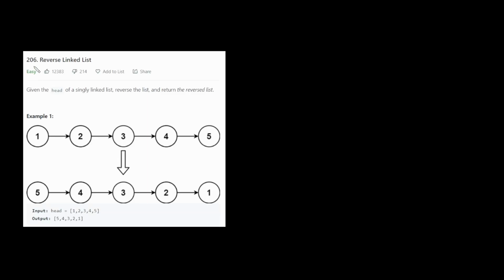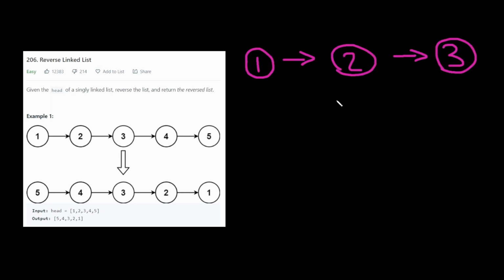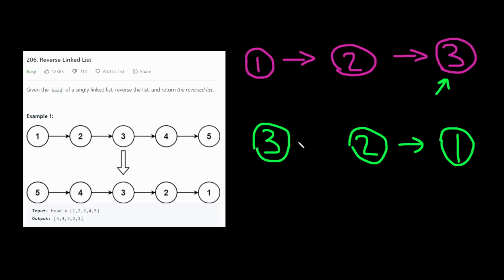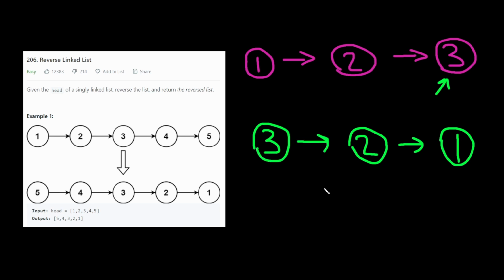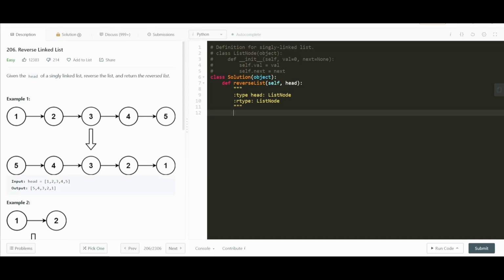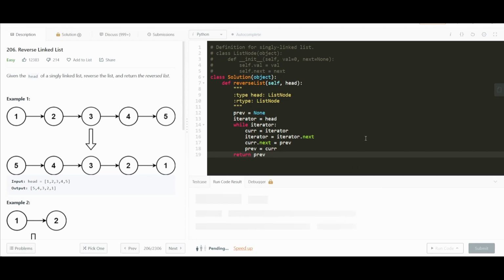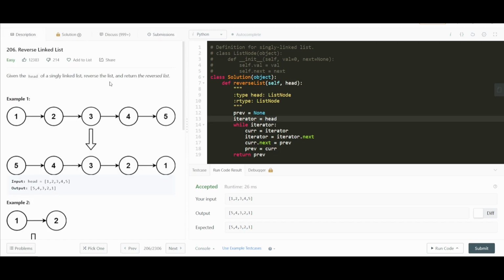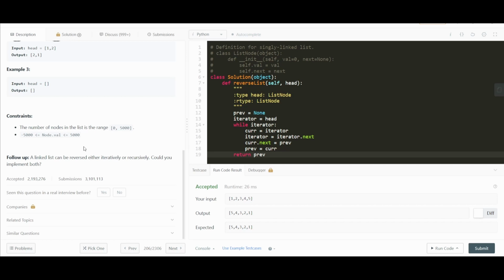LeetCode Reverse Linked List - Explained in 3 minutes - Python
00:00 - Intro
00:26 - Conceptual Solution
01:20 - Code
02:03 - Tips and Tricks